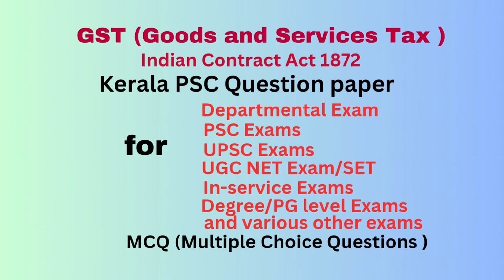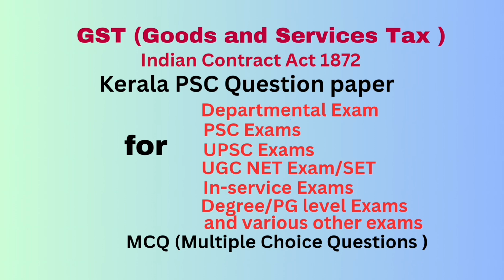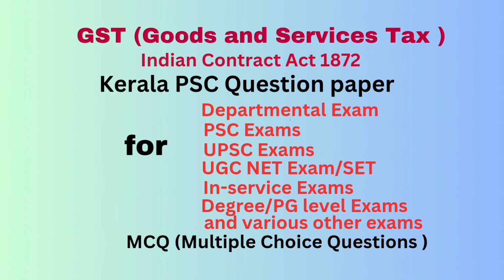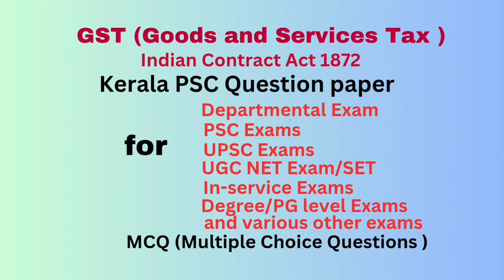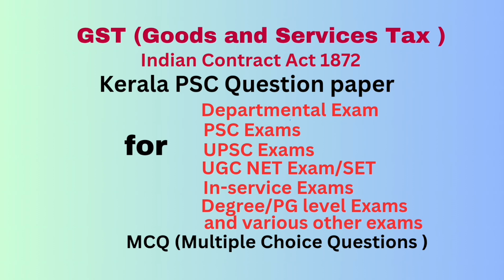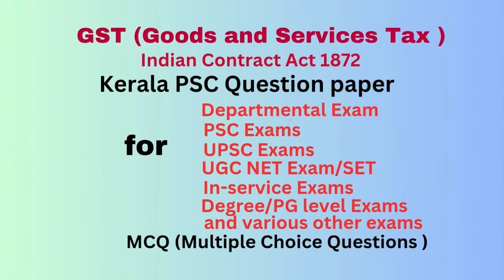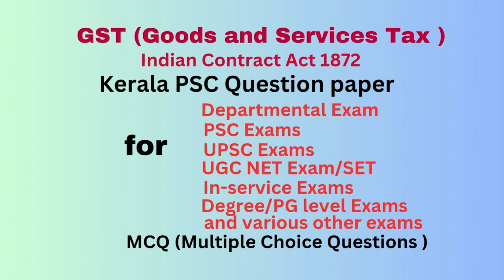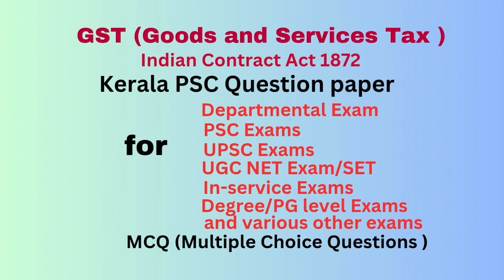Very important objective questions for PSC/UPSC/DEPARTMENT EXAMS